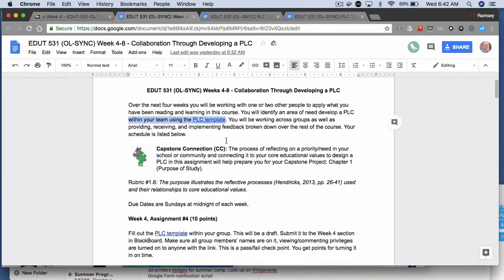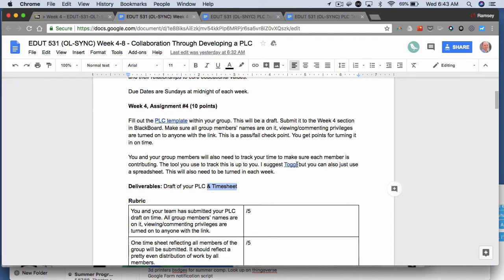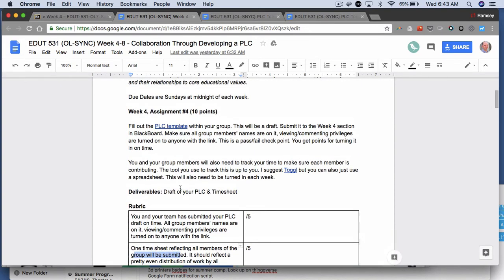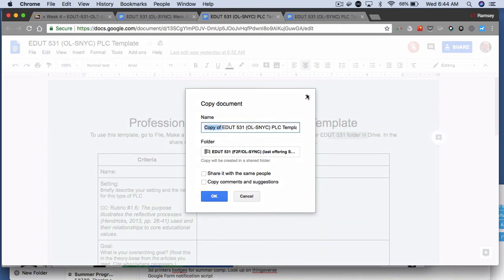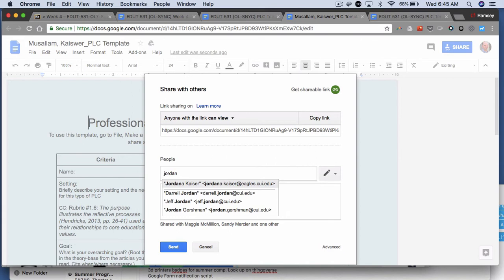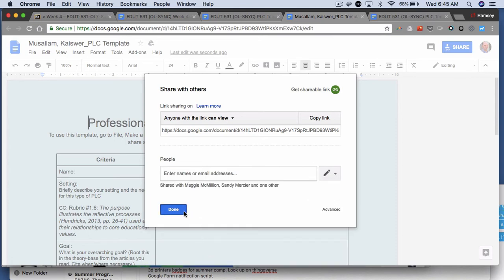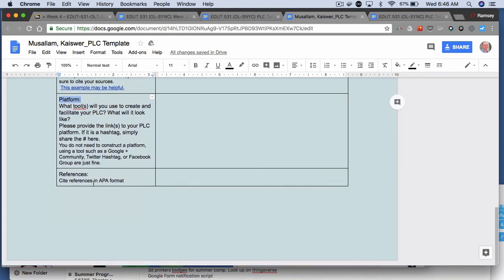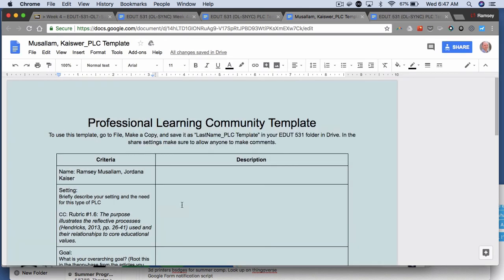EDUT 531 (Week 4)